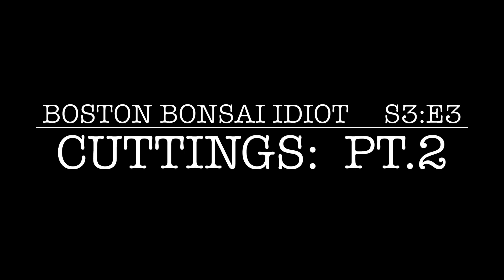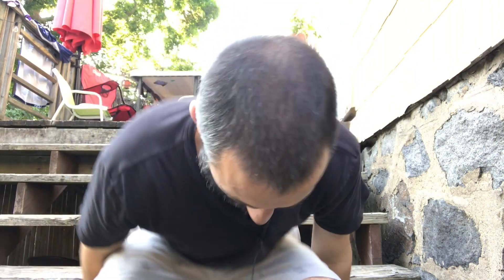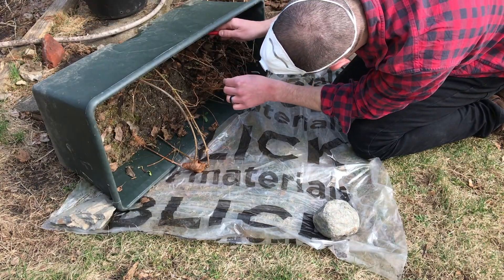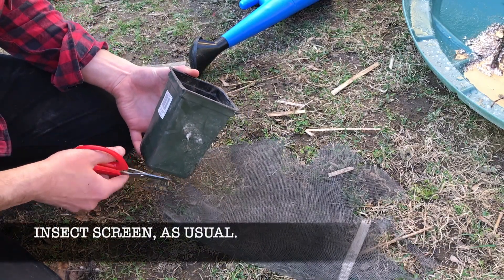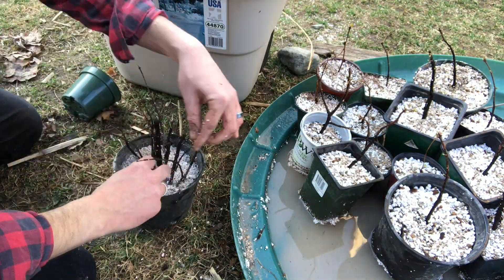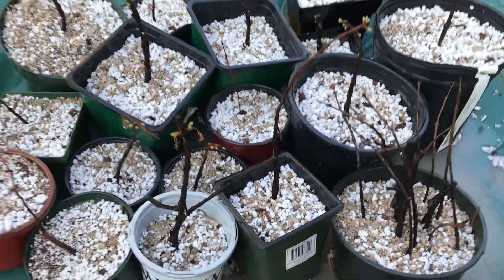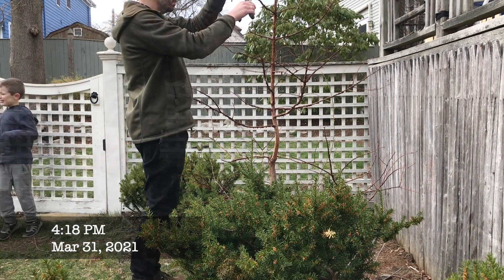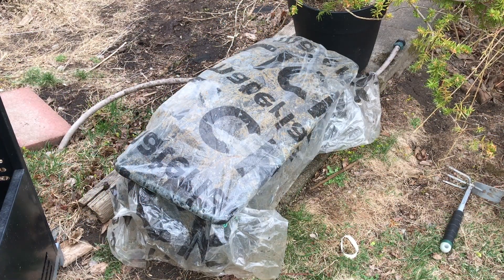S3.E3__Dawn Redwood Cuttings PT.2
A followup to last year's dawn redwood cutting experiment.